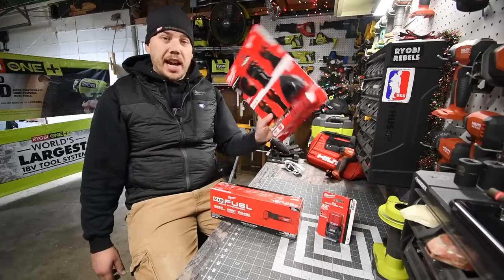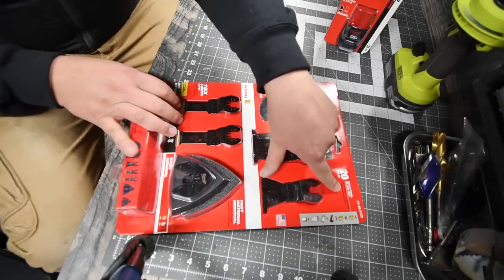$150 M12 Fuel Oscillating tool + (Free 2ah Battery Black Friday Sale)